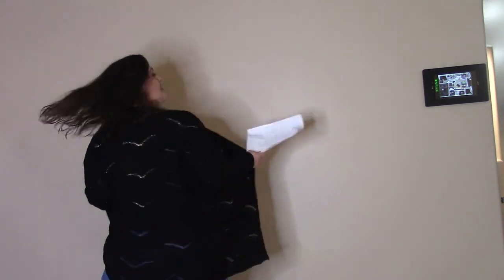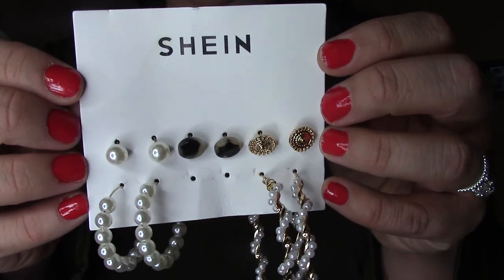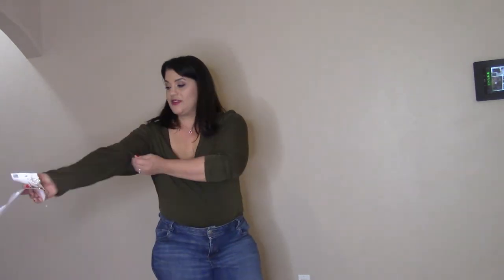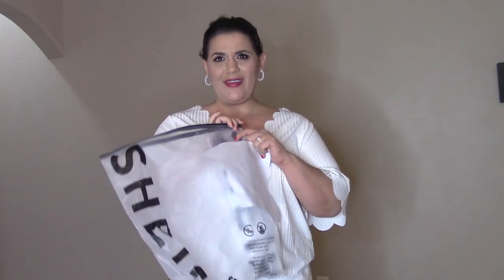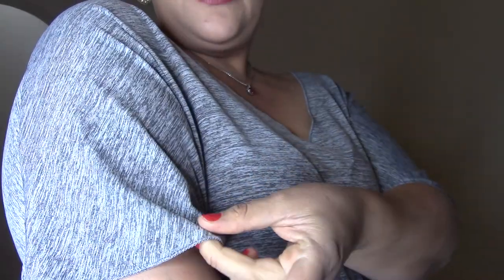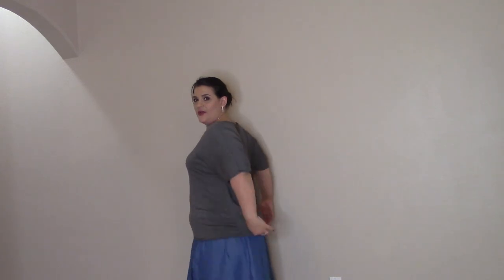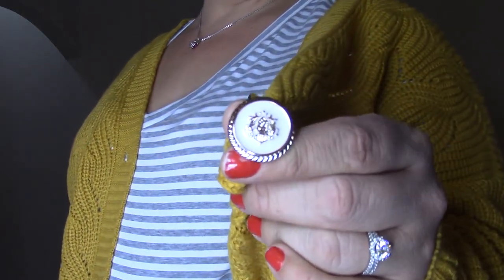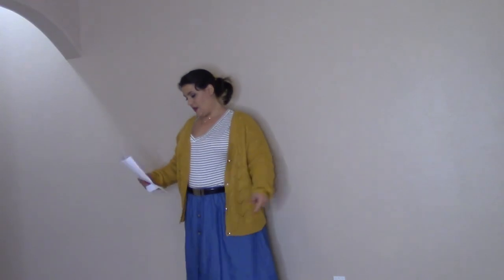Huge Shein Curve Try On Haul | Will it Fit? Affordable Plus Size Clothing | Beautify Your Life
Hellllllllo!!! Grab a snack and watch this super long Shein try-on haul. For reference I'm a size 16/18 and usually a 2XL. I'm 5'2. I did end up returning 5 of the items. Please note that many items were not returnable (face masks, bodysuits, hair pieces for example). Next time I order from Shein I will probably not size up as much as many of the items were large on me.

If there are any items you cannot find on the Shein website by searching the name, please let me know and I'll reply with the link. Some of the items are already out of stock.

Shein Plus Snakeskin Print Bodysuit 3XL (18)
Plus Pointelle Knit Open Front Cardigan in Black 1XL (14)
Plus Solid Button Front Denim Skirt 2XL (16)
Faux Leather Belt in Brown
Dalmatian Frill Waist Flared Skirt in Green 2XL (16)
Plus Flutter Sleeve Solid Bodysuit Black 3XL (18)
Dual Pocket Open Front Cardigan in Dark Green 2XL (16)
Drop Shoulder Ribbed Knit Split Hem Cardigan in Pink 2XL (16)
Plus V-Neck Button Front Dress in Dark Green 2XL (16)
Plus Floral Surplice Front Bisoph Sleeve Bodysuit Black Floral 3XL (18) *** Runs big!
Ponytail Extension with Claw Brown
10pc Solid Face Masks Adjustable
3pc Lace Up Face Mask
Plus Open Front Drop Shoulder Cardigan Pastel Burnt Orange 2XL (16)
Shein Plus Button Detail Scallop Edge Tee in White 2XL (16)
Shein Plus Button Up Longline Cardigan in Brown 2XL (16)
Plus Solid V-Neck Skinny Bodysuit in Olive 3XL (18)
6 Pairs Pearl and TShell Earrings Hoops
Plus V Back Scallop Edge Solid Bodysuit in Lavender 3XL (18)
Plus Leopard Print Knot Side Wrap Skirt 2XL (16)
Plus Lace Trim Puff Sleeve Rib Knit Bodysuit Black Long Sleeved 3XL (18)
Shein Plus Ruffle Trim Botanical Print Belted Dress 2XL (16)
Plus Solid V-Neck Batwing Sleeve Space Dye Tee in Light Grey and Dark Grey 1XL & 2XL
Plus Button Front Drop Shoulder Cardigan in Yellow 2XL (16)
Plus Striped V-Neck Bodysuit Long Sleeved White and Grey Striped 3XL (18)
Shein Plus Vneck bodysuit in blue 4XL (20)